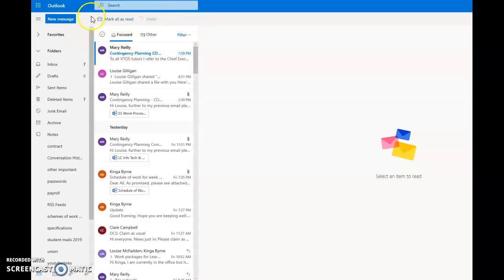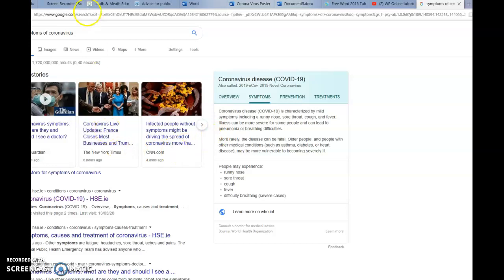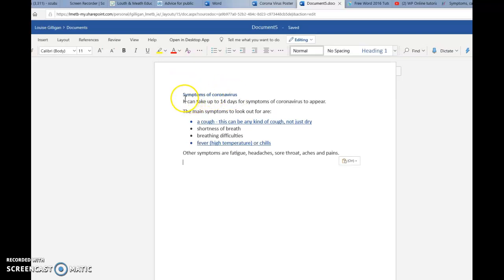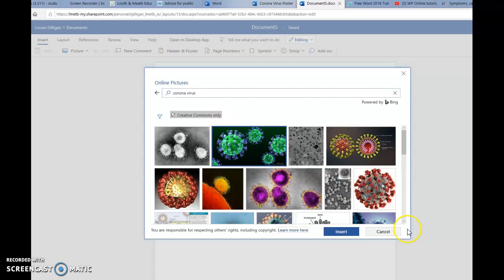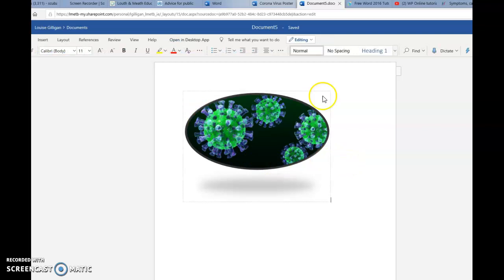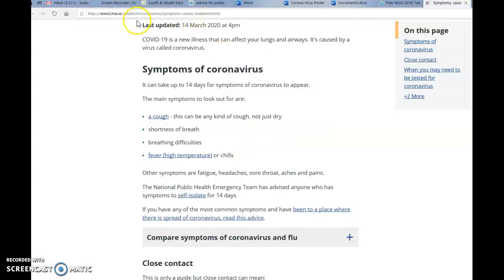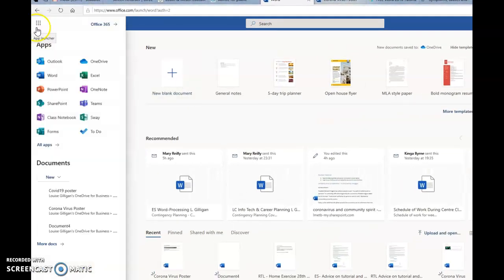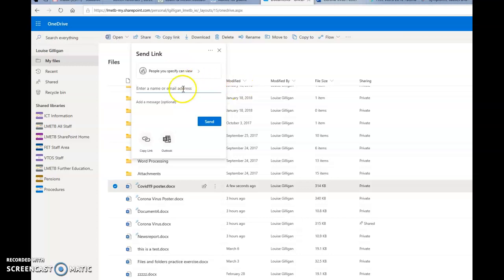Friday 27th Assignment